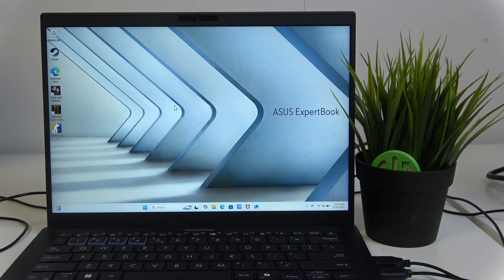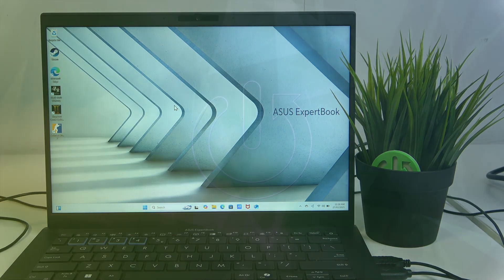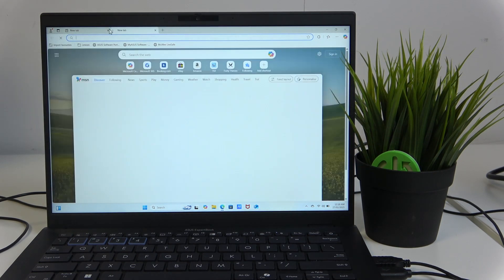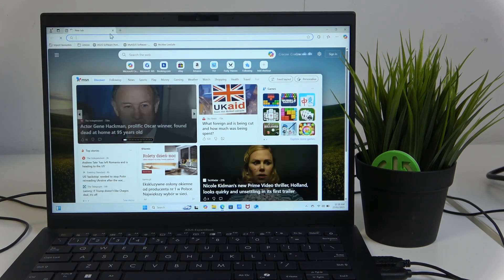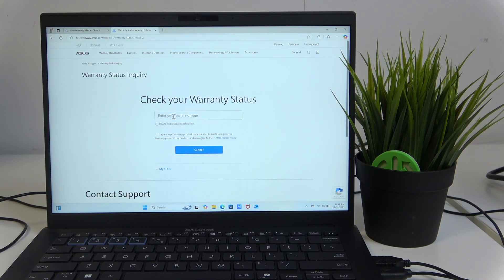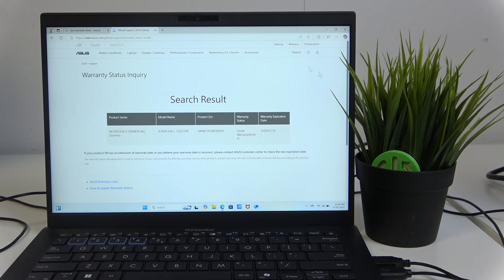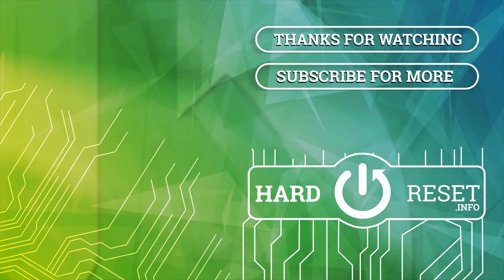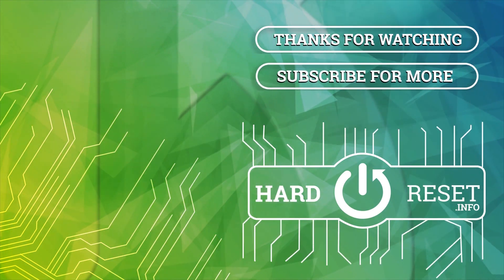How to Check Warranty Status on Asus ExpertBook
This video shows you how to check the warranty status on your Asus ExpertBook. Whether you need to verify your warranty coverage for repairs or support, this guide walks you through the steps to check your warranty online. Simply use your device’s serial number and follow the easy instructions to find out the details about your warranty status.

How to find warranty information for Asus ExpertBook?
How to verify Asus ExpertBook warranty?